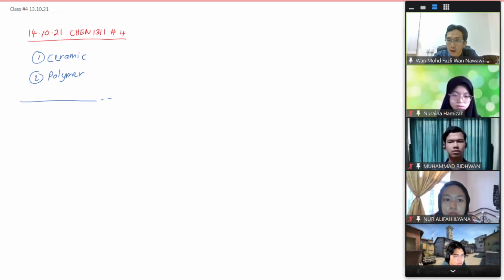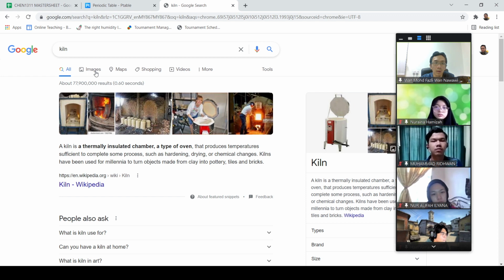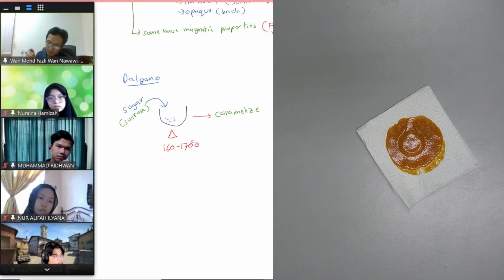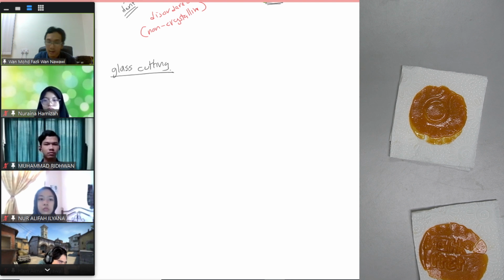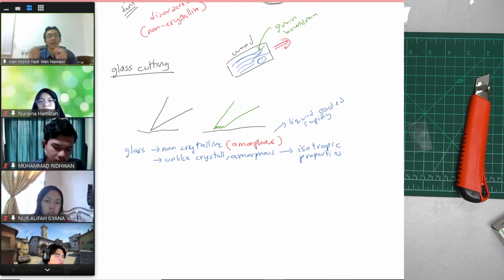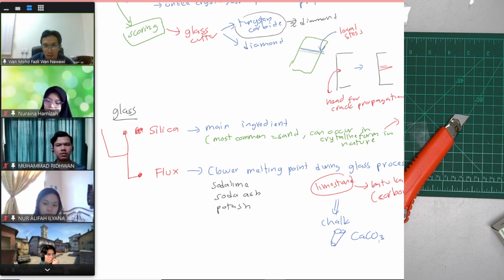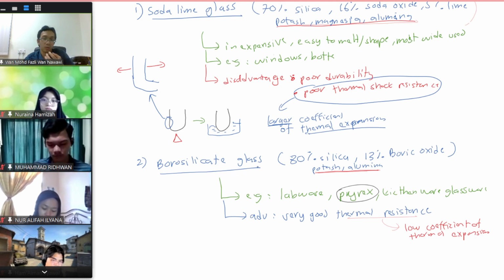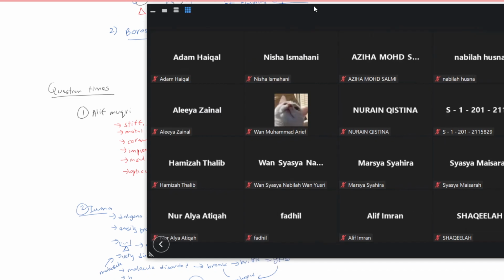4. Ceramic | CHEN1311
0:00 Intro
0:52 Definition of Ceramic
4:48 Mechanical Properties of Ceramic
14:34 Dalgona Candy & Ceramic
28:54 Glass Cutting
43:05 Glass Composition
49:08 Glass Type
59:06 Questions Time